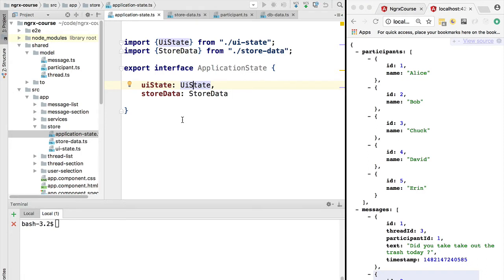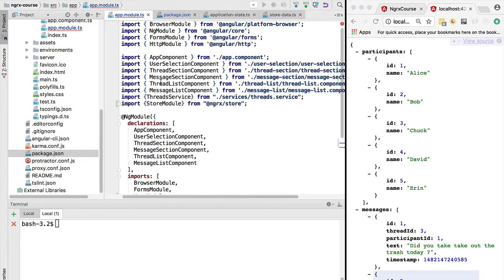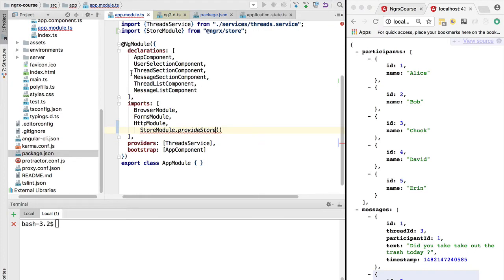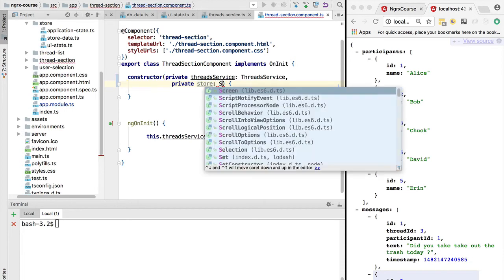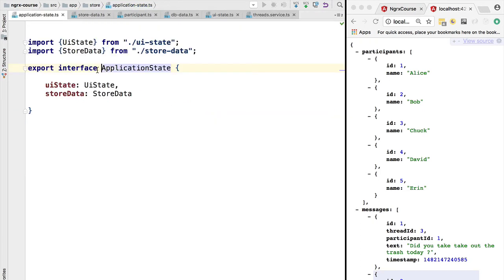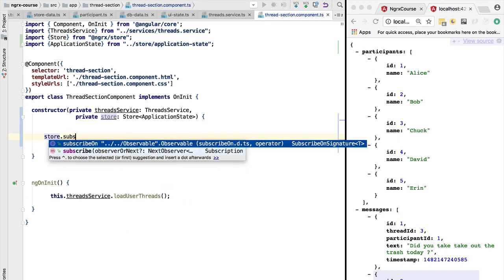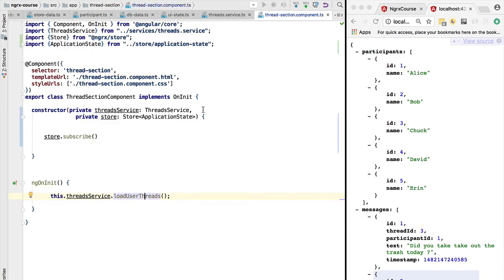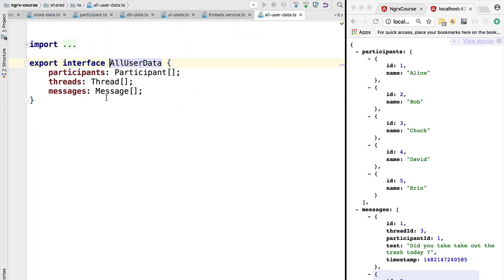💥 The Angular Ngrx Store as an RxJs Observable of Application State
This video is part of the Angular NgRx Store Reactive Extensions Architecture Course